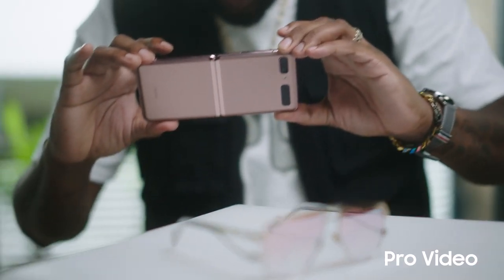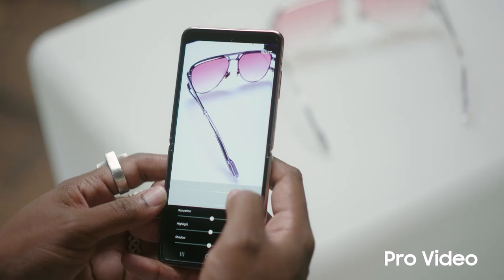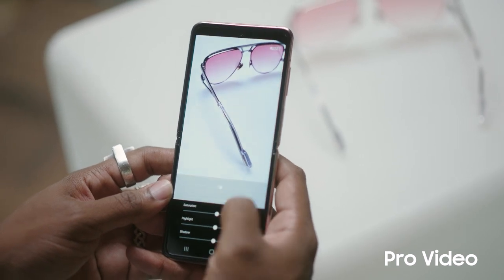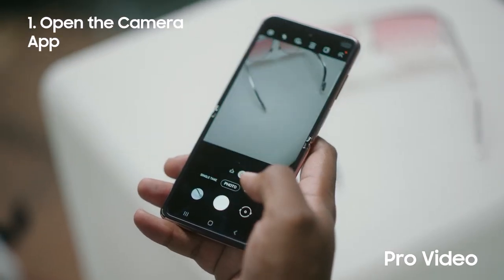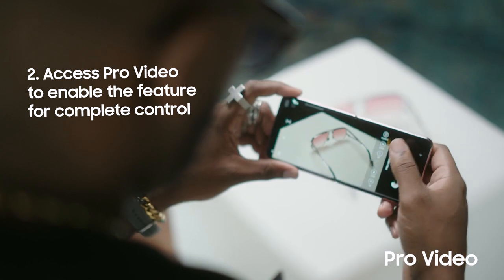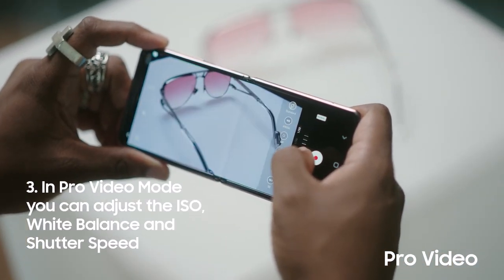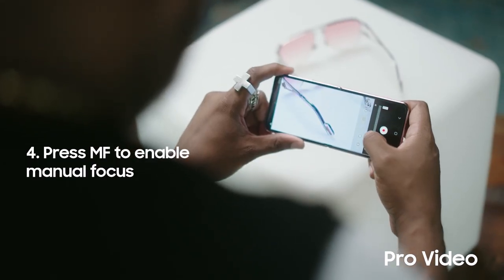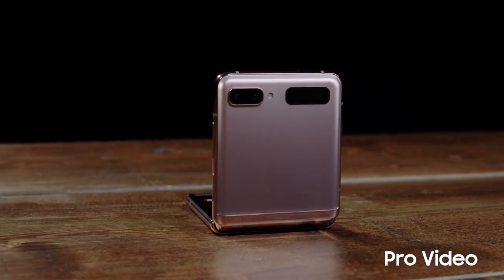Galaxy Z Flip 5G: How to Use Pro Video | Samsung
Lance Fresh shows us how to capture professional-level videos with this advanced phone camera feature.